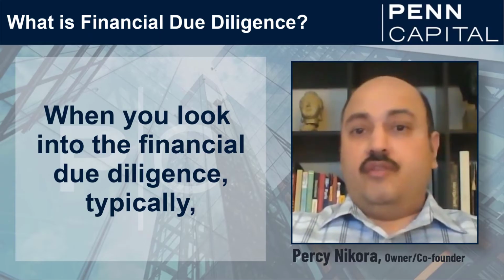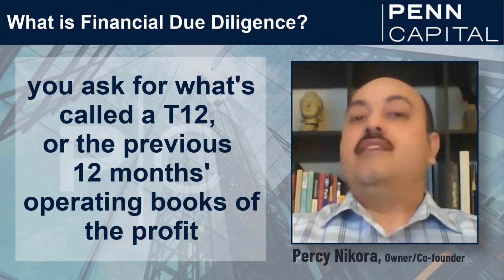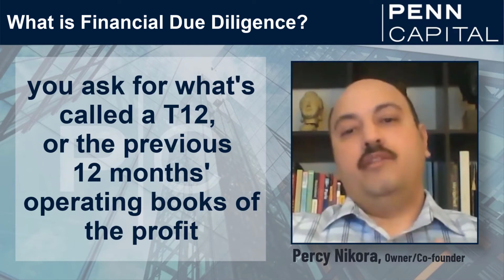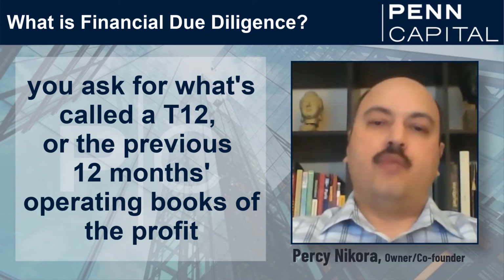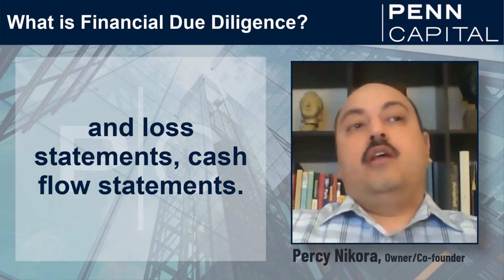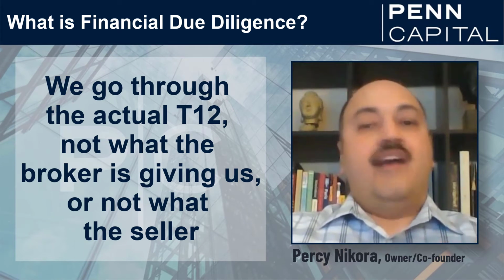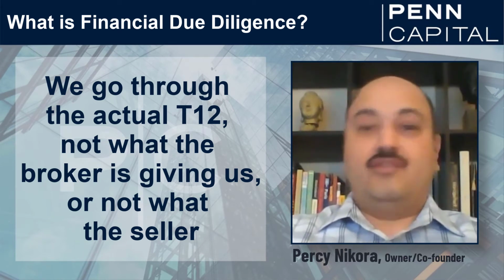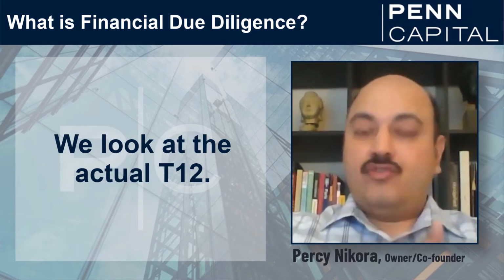What is Financial Due Diligence? - Multifamily Commercial Real Estate Development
One of the most crucial skills a real estate developer can cultivate is sound financial sense. In this video, Percy Nikora, Owner of Penn Capital, lays out his model for financial due diligence in multifamily real estate.

From this video:

Percy: One of the steps we take is we try to then track that or trace that to the bank deposits that they have made. We take an extra step, and say, "Hey, okay, you're telling me that this is the revenue that came in, and these were the expenses. Can you prove to me that this was the actual revenue that came in and was deposited into the- cash that came in was deposited to the bank?" We try to trace that; make sure- validate the statements a little bit.

If you enjoyed, because to leave a like rating and a comment! Also, be sure to check out the Penn Capital website for more real estate investing resources!

Penn Capital Group is headquartered in Pennsylvania.